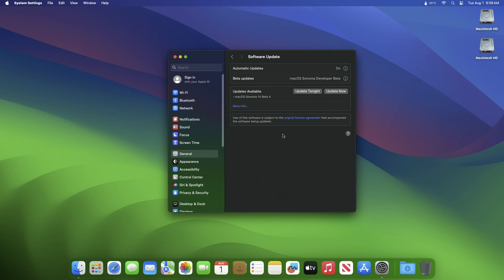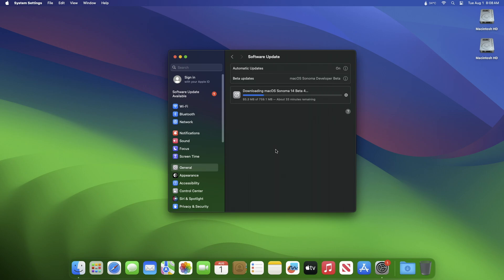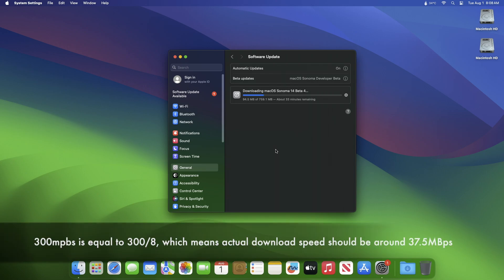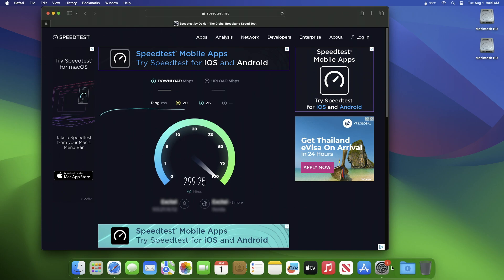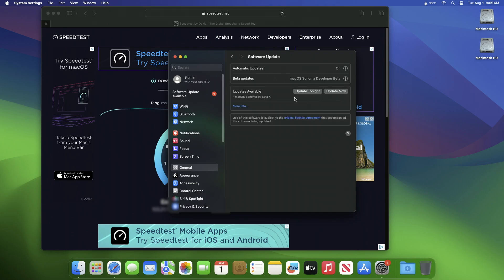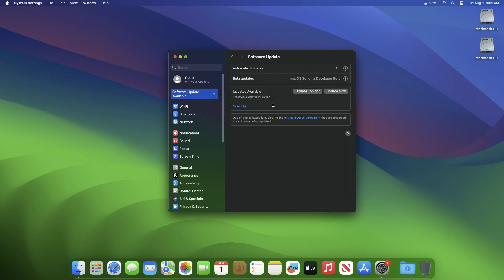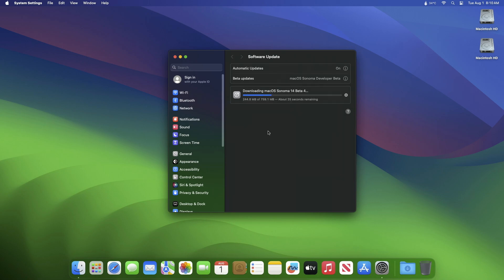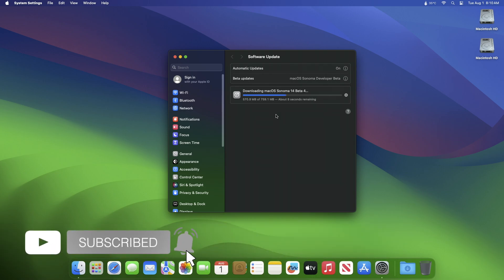How To Fix Slow Update Download on macOS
✔ Forum:
✔ Get Support:

Coming Soon